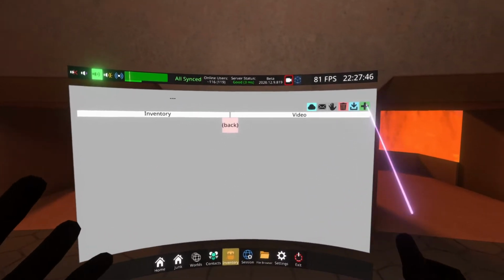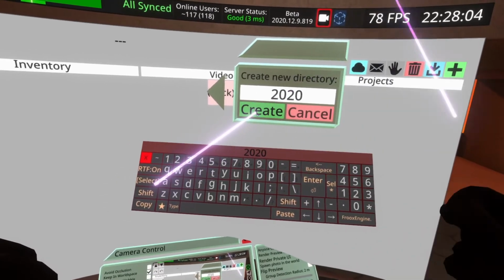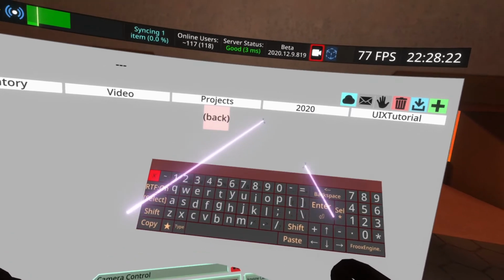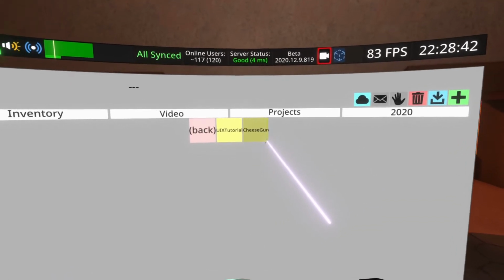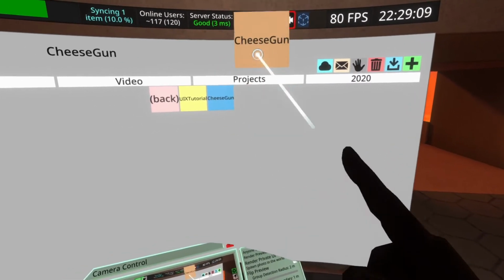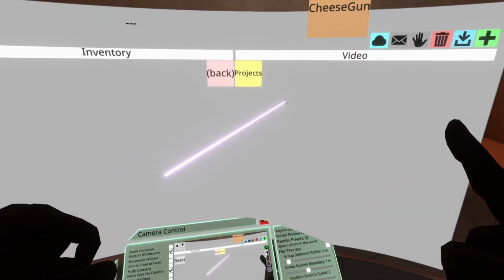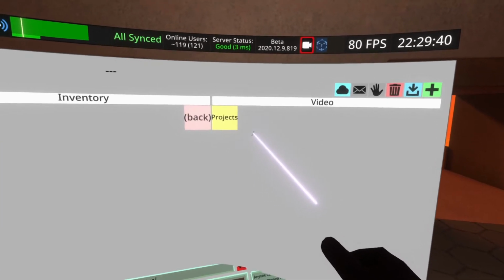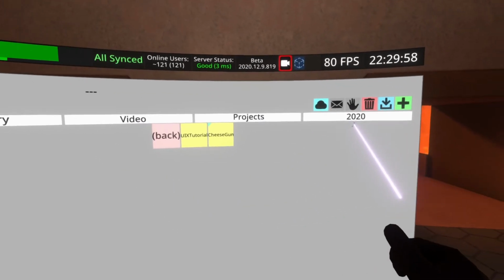OLD: Neos VR Tutorial: How I organize my inventory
Some users(Hamish, Jason and others) were asking about how I organize my inventory these days. I've come up with a methodology which I'm finding is working quite well. So here I am sharing it.

You might want to check my video on Public Folders for more info too it's